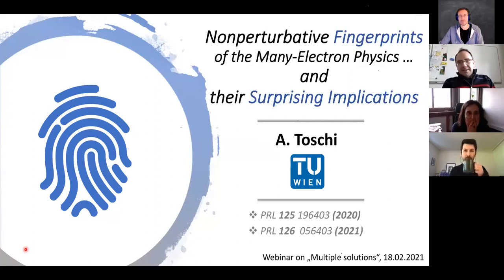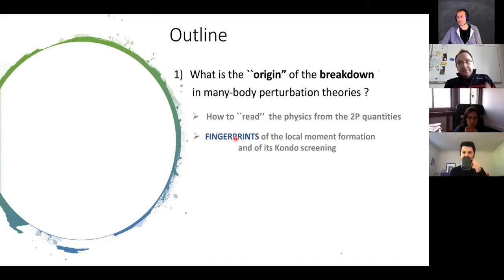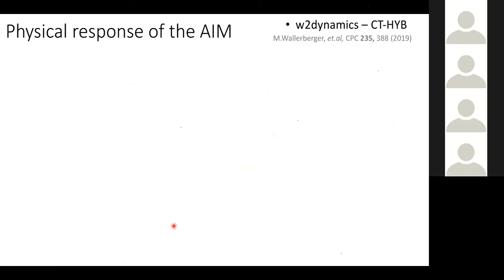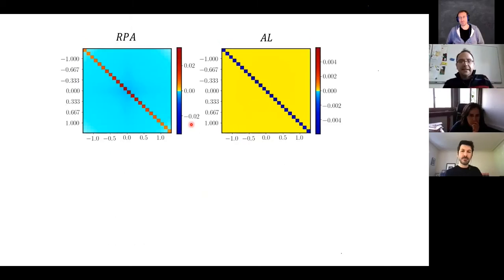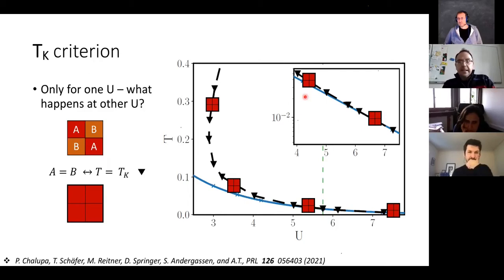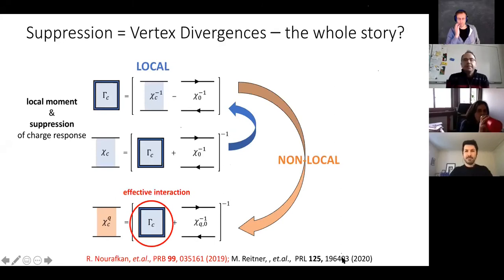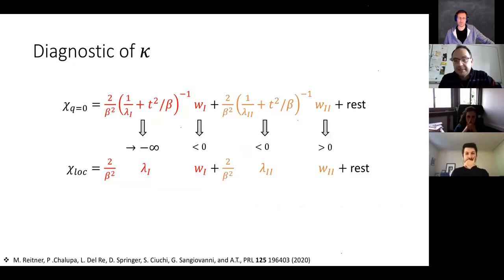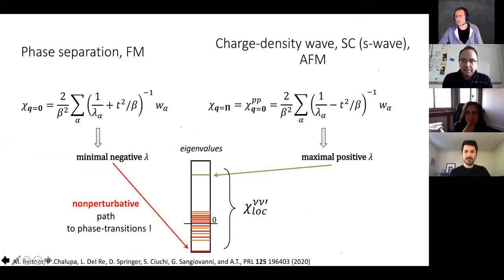Nonperturbative Fingerprints of the Many-Electron Physics (by Alessandro Toschi).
Webinar within the GDR REST series, given the 18 February 2021.

In this talk I start by illustrating how to read fundamental physical features of electronic correlations from the two-particle description of the Anderson impurity model. In particular, I will discuss the precise way in which the formation of a local magnetic moment and its Kondo screening are encoded in the generalized charge susceptibility. The sharpness of this identification even pinpoints a novel criterion to determine the Kondo temperature of strongly correlated systems in the charge sector [1]. The identified structures on the two-particle level directly reflect the appearance of
divergences of the irreducible vertex functions. These singularities were long believed to be a mere mathematical formality, associated to the breakdown of many-body perturbation theory and to the multivaluedness of the Luttinger-Ward functional. Instead, novel DMFT calculations of the Hubbard model, demonstrate that they also have a precise physical meaning [2]: They are responsible for flipping the sign (from repulsive to attractive!) of the effective electronic interaction in specific scattering channels. As a result, entering the non-perturbative regime triggers an enhancement of the uniform charge response. This mechanism is ultimately responsible for the phase-separation instabilities emerging close to the Mott metal-insulator transitions as soon as the condition of perfect particle-hole symmetry is released [3].

[1]: P. Chalupa, T. Schäfer, M. Reitner, S. Andergassen, and A. Toschi, arXiv: 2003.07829,
PRL in press (2021).
[2]: M. Reitner, P. Chalupa, L. Del Re, D. Springer, S. Ciuchi, G. Sangiovanni, and A.
Toschi, PRL 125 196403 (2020).
[3]: D. Springer, P. Chalupa, S. Ciuchi, G. Sangiovanni, and A. Toschi, PRB 101, 155148
(2020).